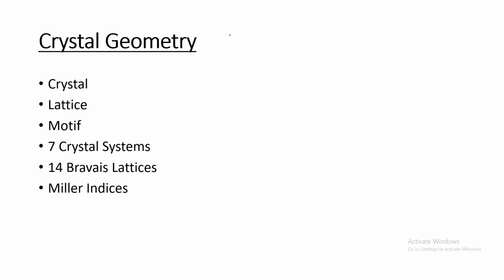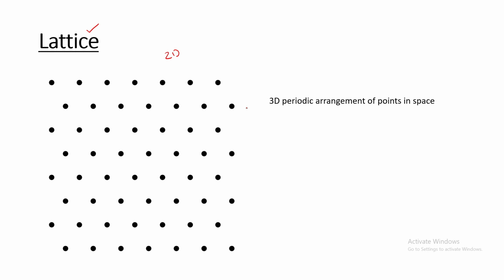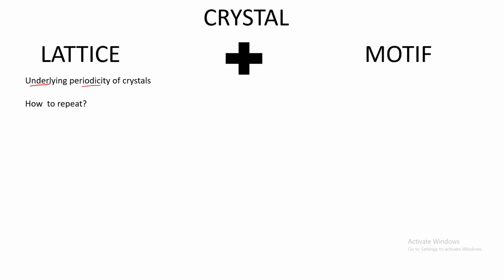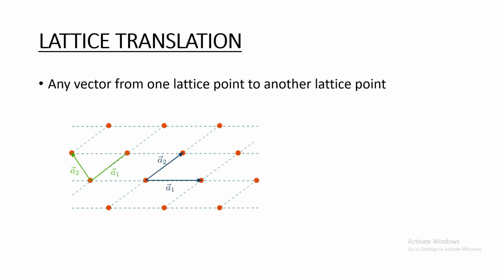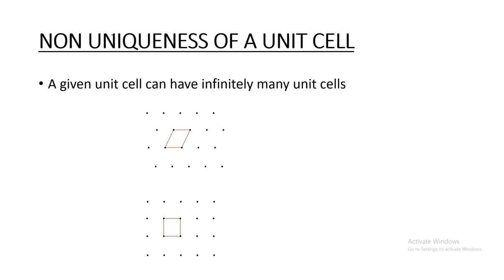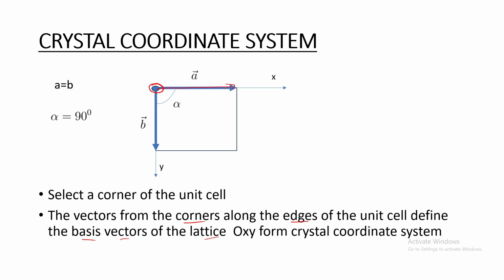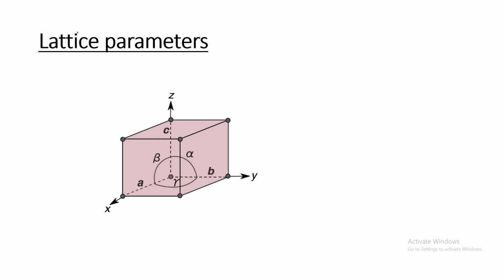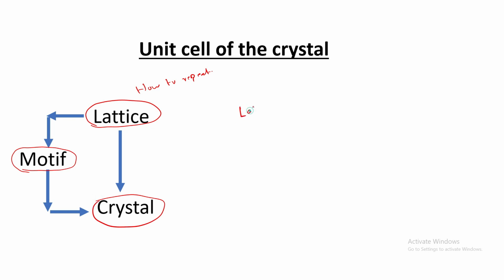Lattice geometry ( Lecture 1.3)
material science